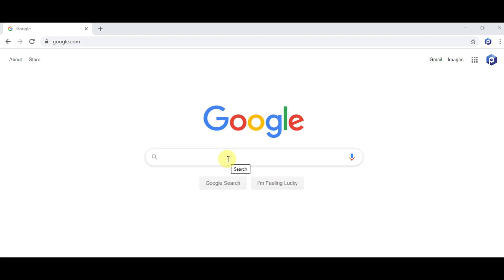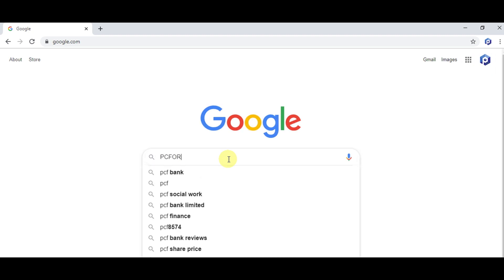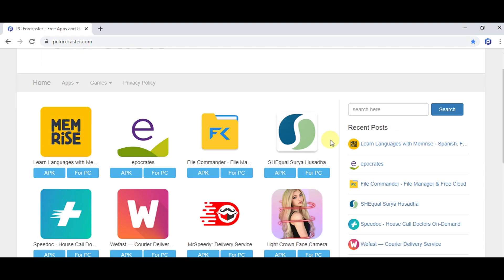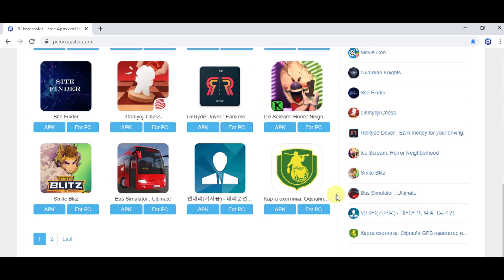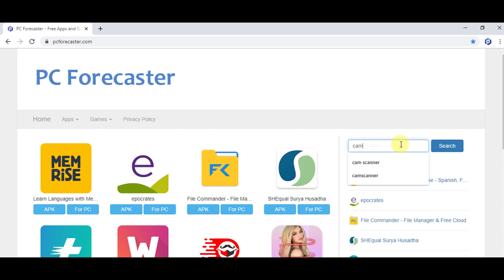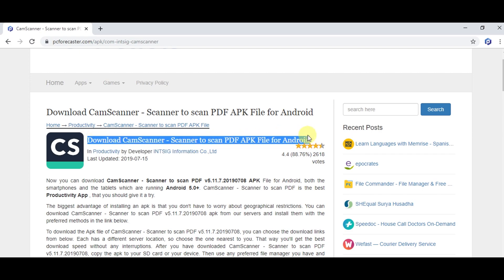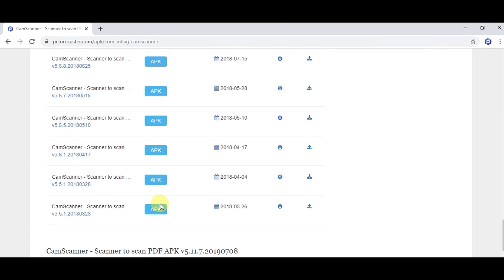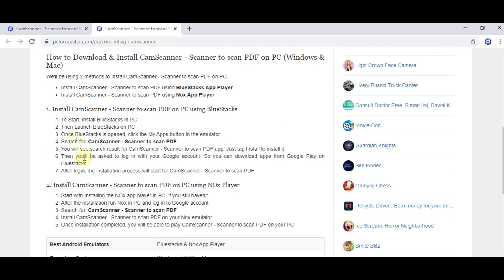HOW TO DOWNLOAD CAMSCANNER APP? FOR PC(WINDOWS & MAC)!!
Download SMULE For PC, Windows Vista, 7, 8, 10 and Mac OS X

WEBSITE WHERE YOU CAN FIND ABOUT ALL THE ANDROID AND PC APPS, THEIR LATEST AND ALL THE PREVIOUS VERSIONS.